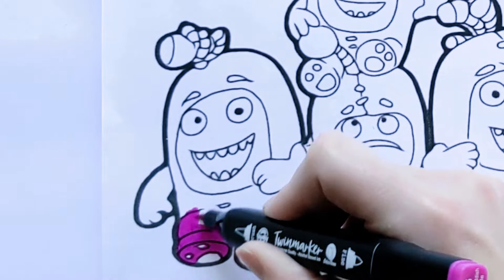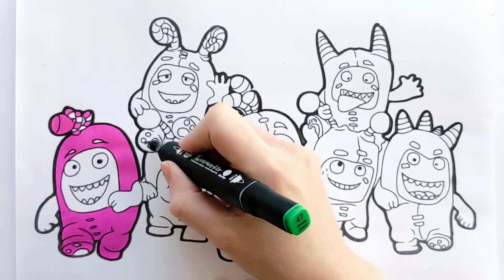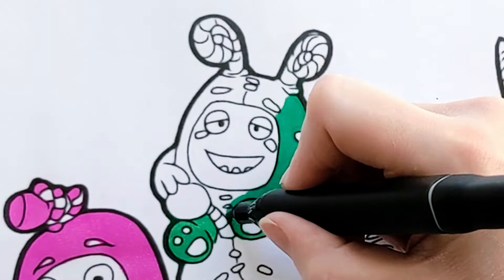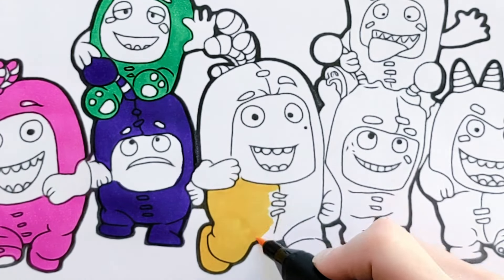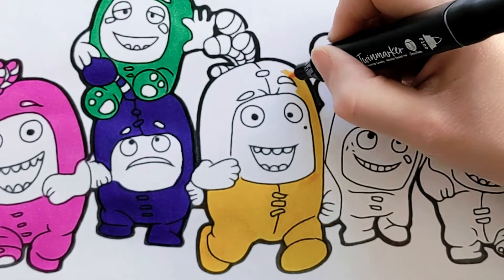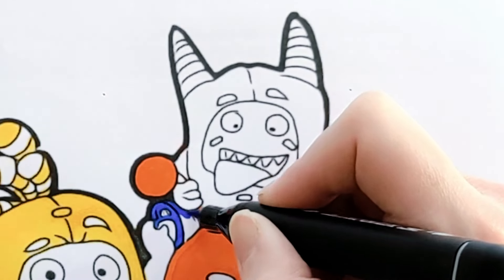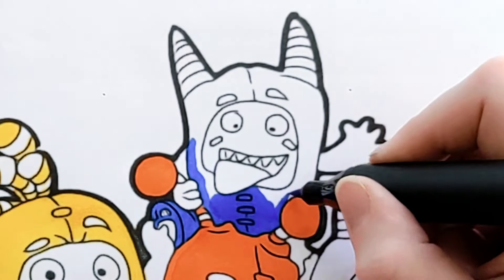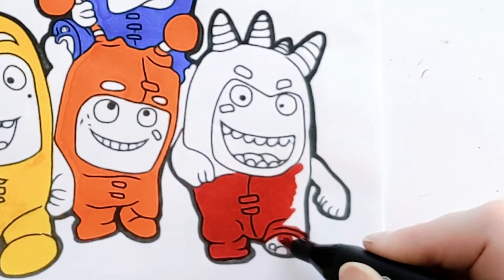Coloring The Oddbods | Fun Coloring Pages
The Oddbods is a fun animated series featuring seven delightful, furry and quirky monsters named Fuse, Pogo, Newt, Bubbles, Slick, Zee and Jeff.

Join in as we have coloring all seven fun and colourful characters.